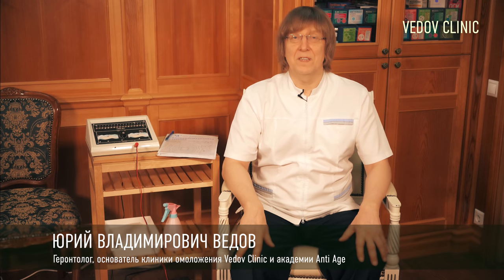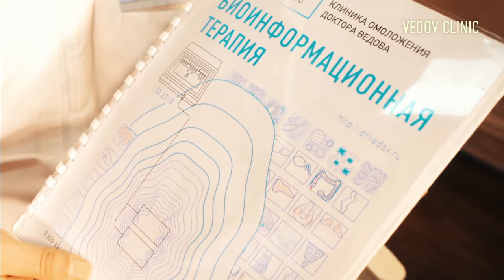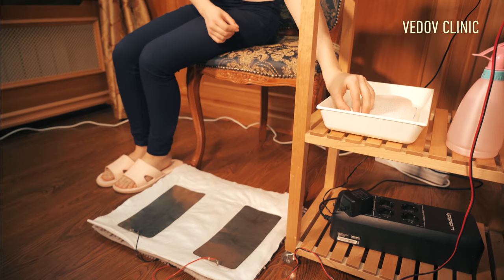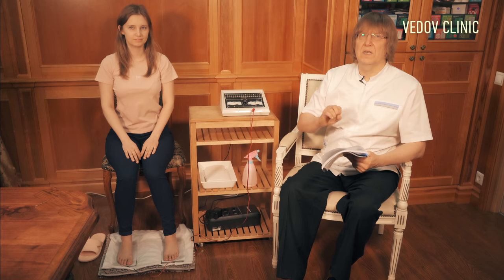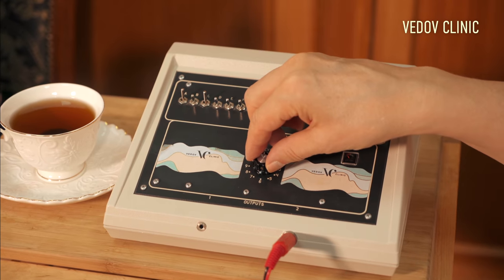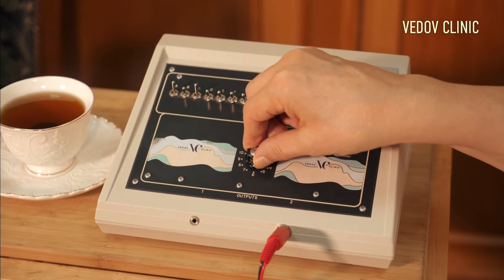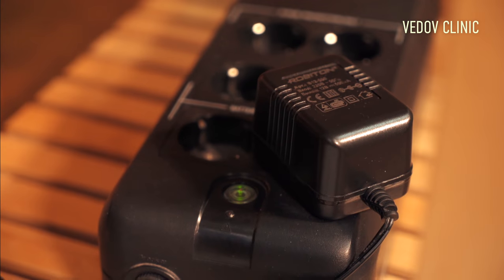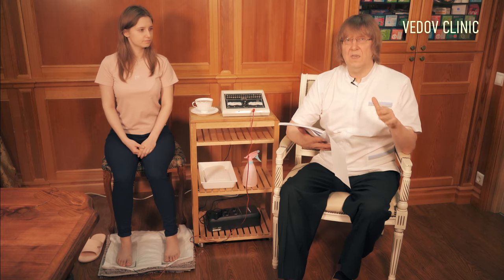Bioresonance Therapy of doctor Vedov. Antivirus f. Биорезонансный аппарат Ведова. Частоты от вируса.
You can read more about Bioresonance Therapy of doctor Vedov

Биорезонансная терапия или биоинформационная терапия — биофизический аппаратный метод лечения. В основе метода лежит воздействие на организм электромагнитными колебаниями со строго определенными параметрами.

Каждый объект, будь то клетка, ткань или орган, запрограммирован природой на определенную частоту волны, на которую можно воздействовать с помощью биорезонансной терапии.

При лечении происходит улучшение работы органа и всей системы, с которой он связан; устранение болезни; уничтожение вирусной и бактериальной инфекции, коррекция биополя.

Воздействие возможно как на клеточном уровне, так и на уровне органа, системы органов или организма в целом. С помощью биорезонасной терапии стимулируются нормальные физиологические и ослабляются патологические процессы, протекающие в организме.

На биорезонансном аппарате подбираются частоты индивидуально, воздействуя на определённый вид заболевания.

Программы направлены для уничтожения вирусов, грибов, бактерий, восстановления и очищения организма, острых и хронических воспалительных процессов, ускоряется восстановление травм, переломов прочих повреждений, предотвращаются первоначальные причины заболевания.

Произведение «Биорезонансный аппарат Ведова. Частотное лечение вирусной инфекции» созданное автором по имени Vedov Clinic, публикуется на условиях лицензии Creative Commons «Attribution-ShareAlike» («Атрибуция — На тех же условиях») 4.0 Всемирная.